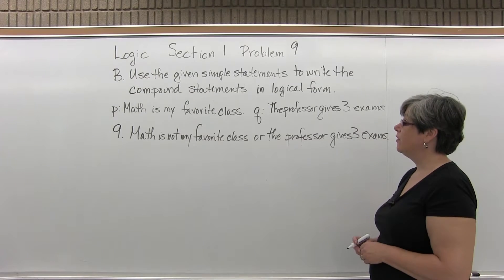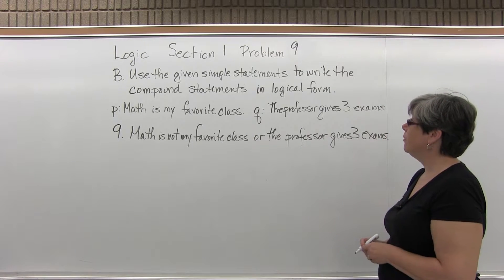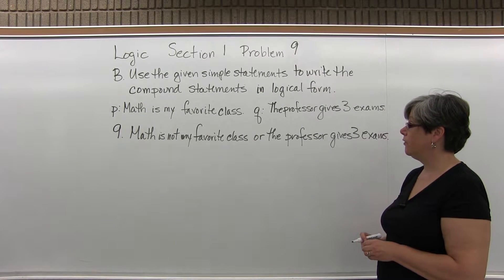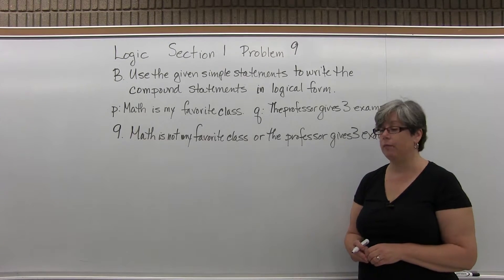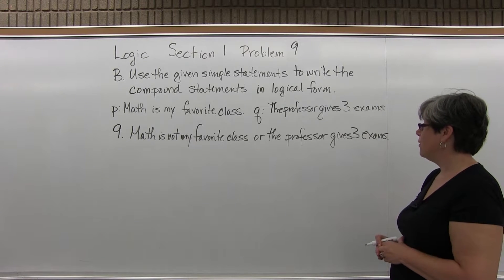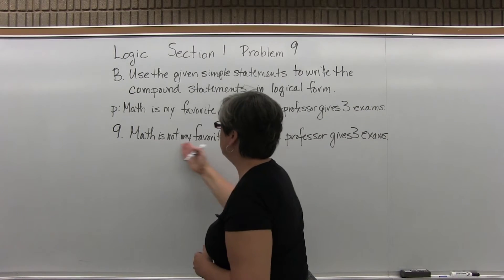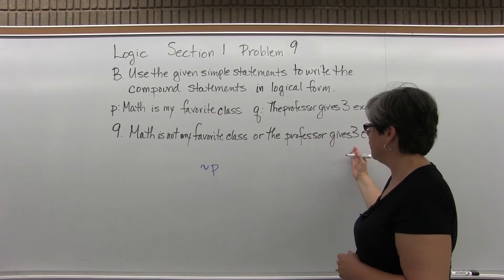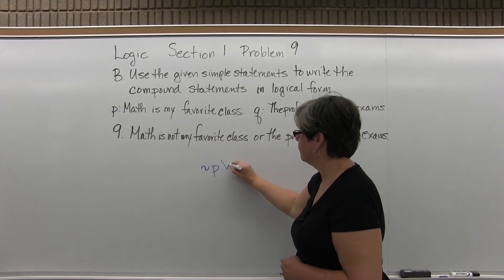MTH 125: Logic Section 1 Problem 9 - Mathematics with Susan McCourt